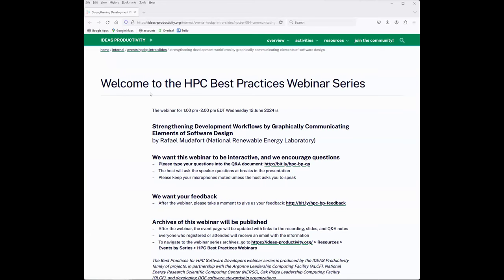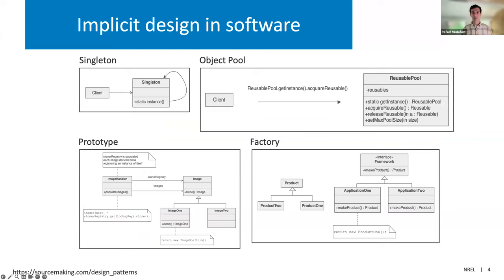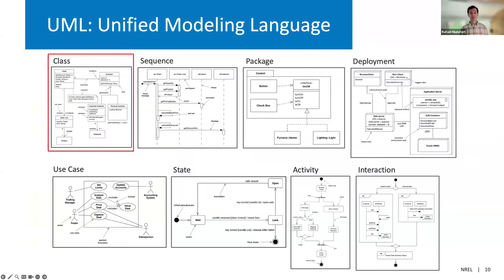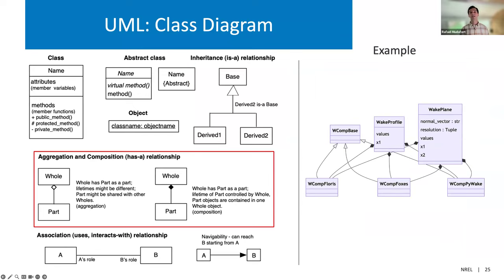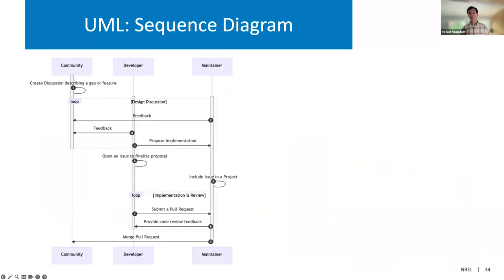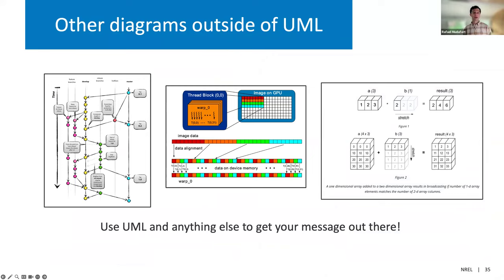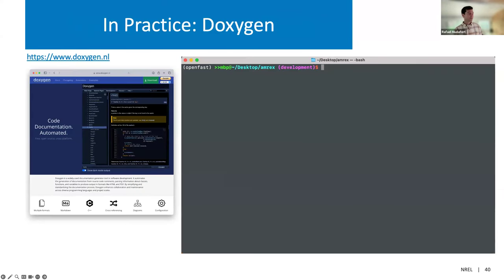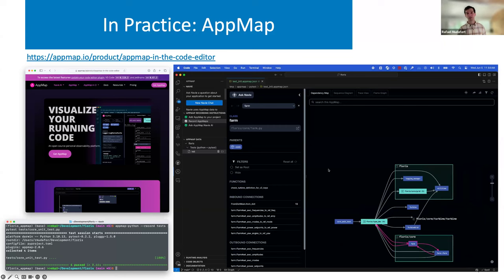2024-06-12 webinar: Strengthening Development Workflows by Graphically Communicating Software Design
Full title: Strengthening Development Workflows by Graphically Communicating Elements of Software Design
Presenter: Rafael Mudafort (National Renewable Energy Laboratory)

Research software projects have unique constraints from funding agencies and incentives for the researchers who produce the software. To address these challenges and improve understanding of software architecture for research projects, this webinar presents methods for visually communicating elements of software design and incorporating them into typical software development workflows. The webinar introduces the Unified Modeling Language (UML) through the book UML Distilled, while also describing and demonstrating tools and methods for UML automation. The webinar also discusses how this approach of focusing on software architecture can bring attention to the important and impactful craft of research software engineering.